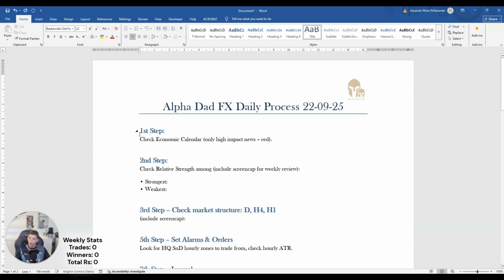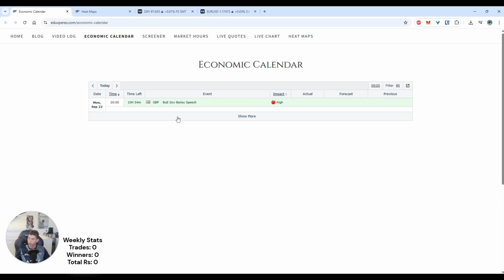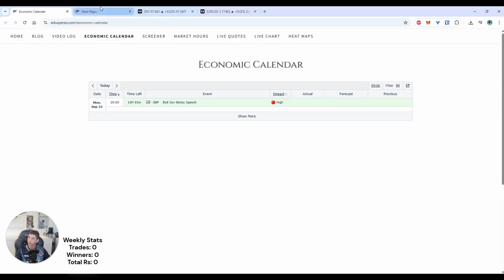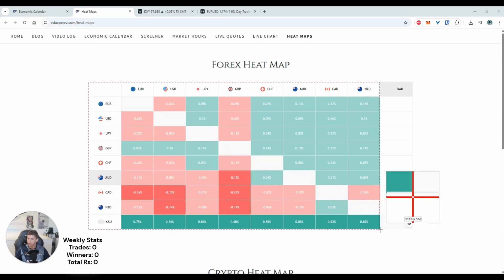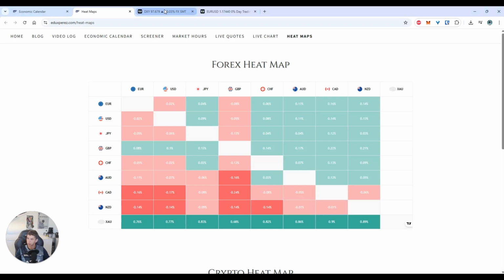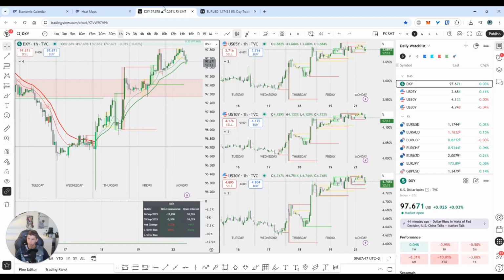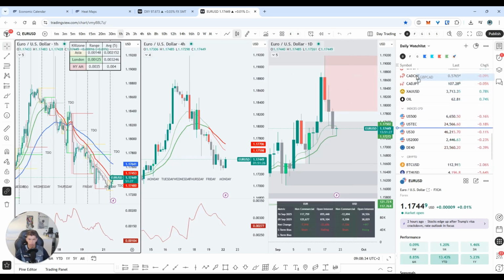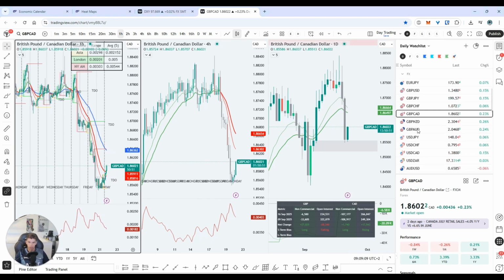Daily FX Analysis | High Prob Long Trade on GBPNZD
In today’s Alpha Dad Daily FX Market Analysis, we’ve identified a high-probability long setup on GBPNZD.

Here’s what you’ll see:
📊 Market Sentiment & Structure – why GBPNZD is setting up for the long side.
🕒 Economic Calendar Rundown – today’s events that could fuel volatility.
🛠 Technical Breakdown – Supply & Demand zones, structure shifts, and key confluence levels.
🎯 GBPNZD Long Trade Plan – clear entry, stop-loss, and take-profit levels.

Discipline is key — we trade probabilities, not predictions.

👇 Comment if GBPNZD is on your watchlist today.